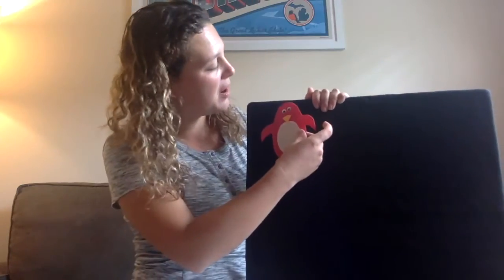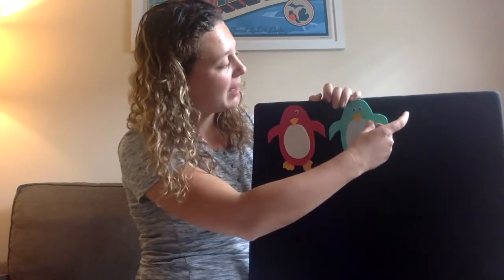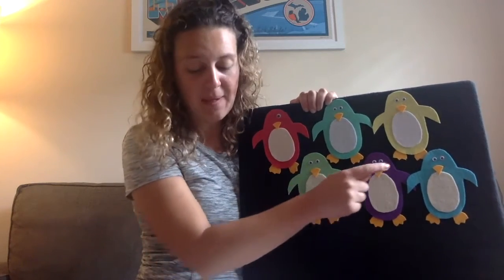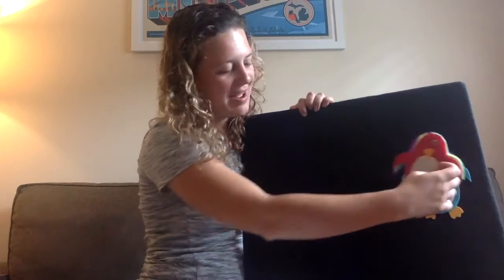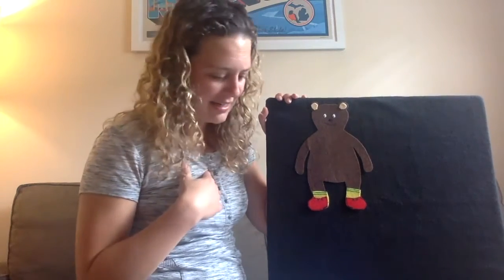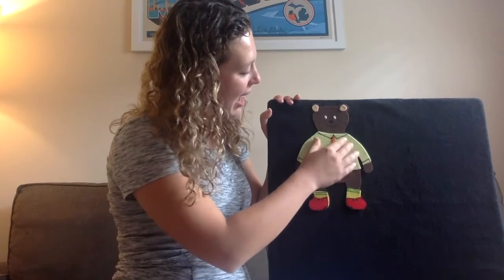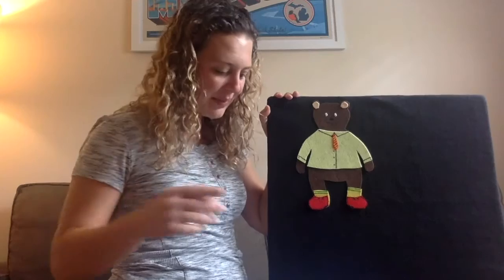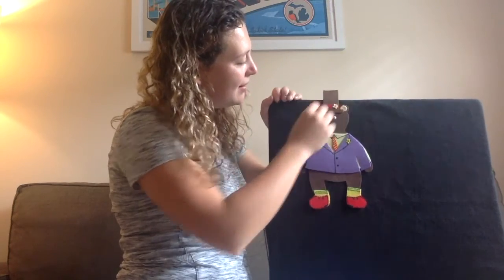Storytime with Elizabeth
SUMMER GAME 2021: SILLYSHEEP Join Elizabeth for stories, songs, and rhymes from her living room!